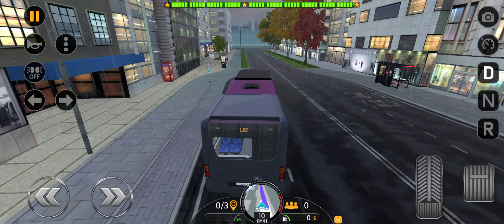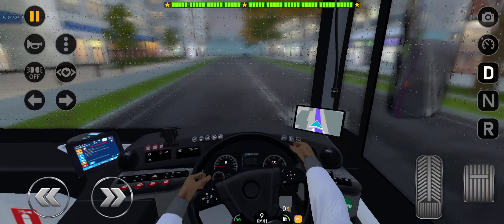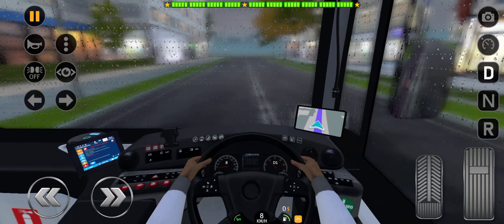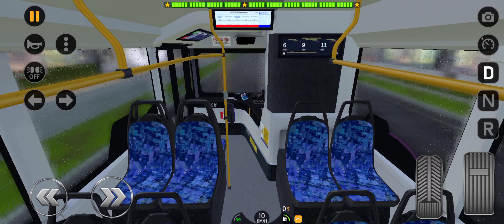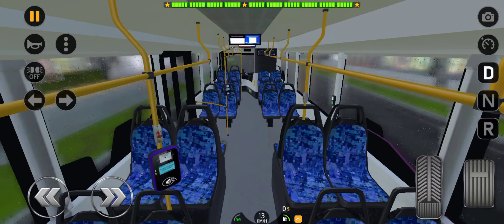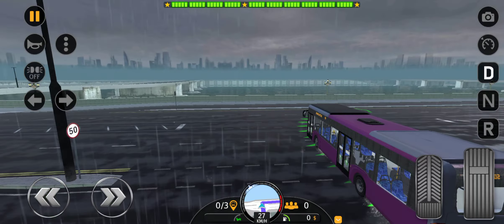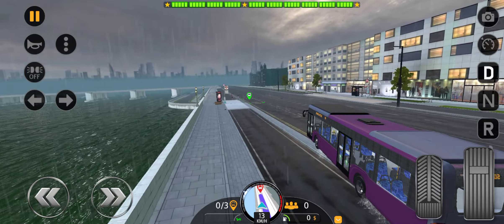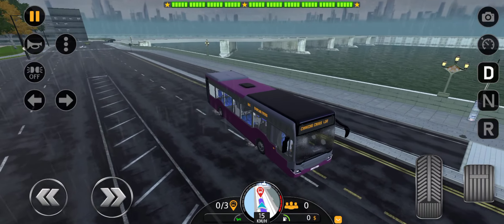Bus Simulator - City LONDON - Android Gameplay #3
Bus Simulator - City Saxony - Android Gameplay

Game Developer: Games Wing

Drive many city, coach bus, and school buses in this bus simulator game.

Bus Simulator: EVO puts you in the driver's seat and lets you become a real Bus Driver! Featuring detailed maps all over the world, a wide variety of modern city buses, coach buses and school buses with realistic interiors and a groundbreaking 1:1 physics engine.

Get behind the wheel and drive your bus to complete all the routes! Drive a diesel, hybrid, electric, articulated, coach bus or school bus and customize your bus as you wish.

This bus simulator game features next-gen graphics, a wide variety of buses to choose from, and multiple cities from around the world to explore in career mode, free ride, and online multiplayer with your friends. Immerse yourself in this ultimate driving simulator and become the master driver. Try now this completely realistic coach bus. simulator!